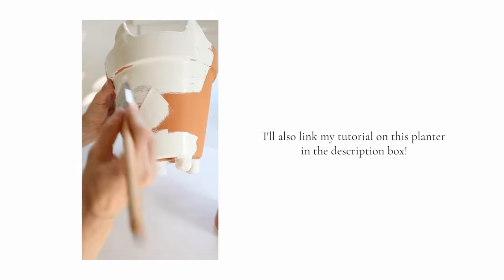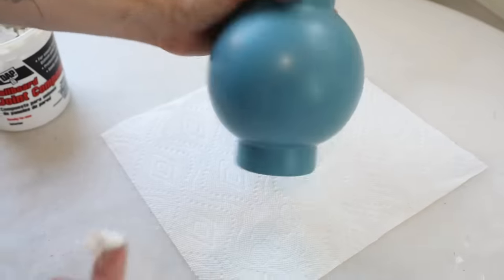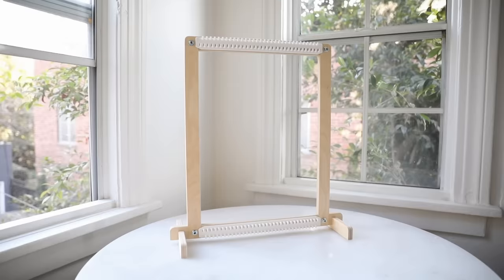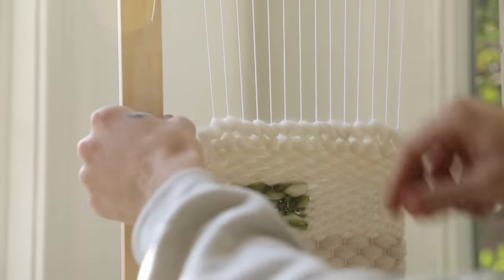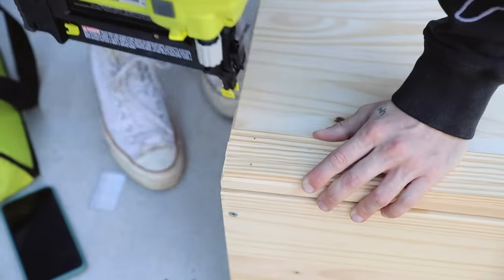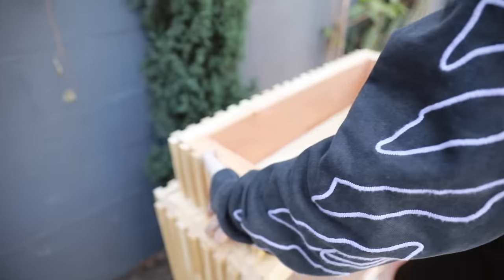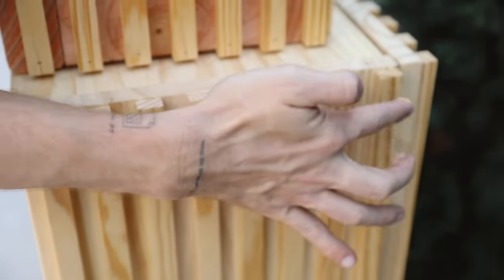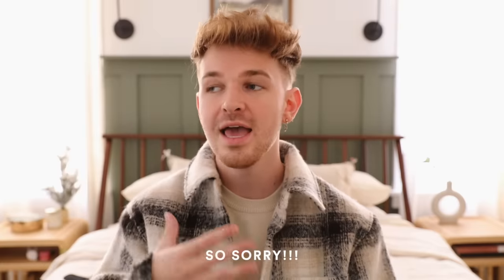DIY IKEA HACKS - Super Affordable + Cute Room Decor + Furniture!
Excited to share with you another set of IKEA hacks! All 4 projects were extremely simple but totally transformed these pieces. A few of these projects are inspired by CB2 and cost half the price to create. Which one was your favorite?

+ Loom kit
+ Bamboo black basket
+ Light bulb cord set
+ Black stain
+ Small vase (similar)
+ Joint compound
+ Heat gun